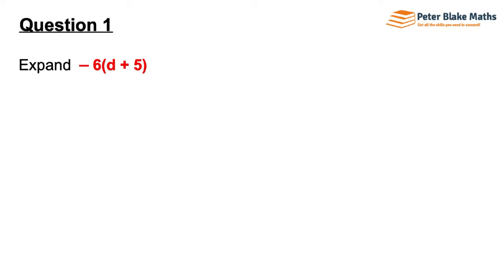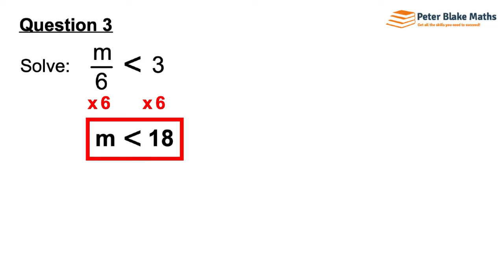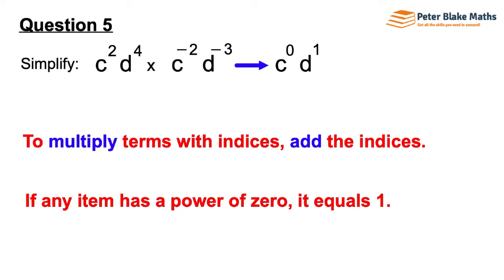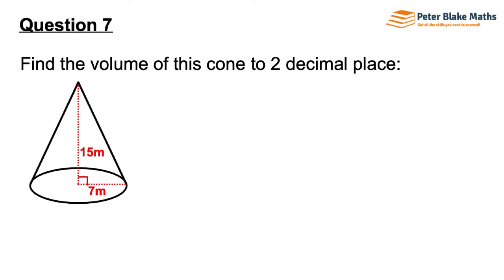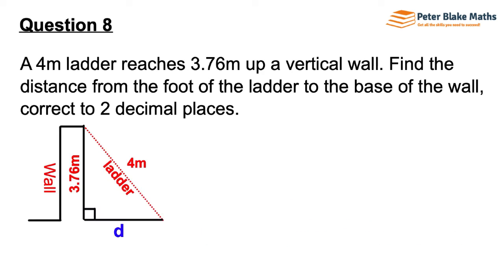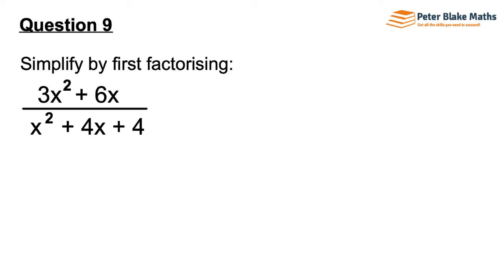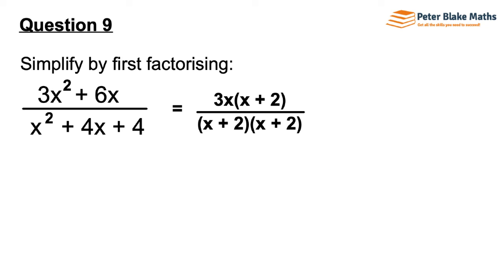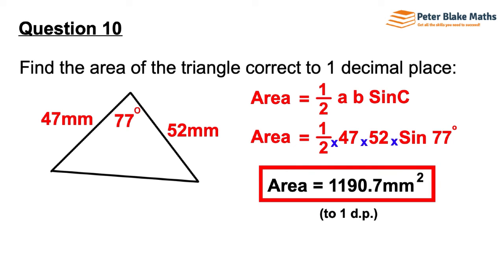Practice Set 24 Year 9 & 10 Mixed Revision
-- TIMESTAMPS --
00:00  How to Make the Most of Practice Set 24
01:07  1 How to Expand an Algebra Expression
01:56  2 How to Find the Maximum Score from a Box Plot
02:25  3 How to Solve an Inequation
03:21  4 How to Find a Missing Angle from a Quadrilateral
04:27  5 How to Multiply Terms with Indices
05:44  6 How to Rewrite an Expression in y=mx+b Form
07:34  7 How to Find the Volume of a Cone
09:14  8 How to Solve a Problem using Pythagoras
11:46  9 How to Simplify an Expression by First Factorising
14:42 10 How to Find the Area of a Non Right-Angled Triangle
17:01 Suggested Playlist